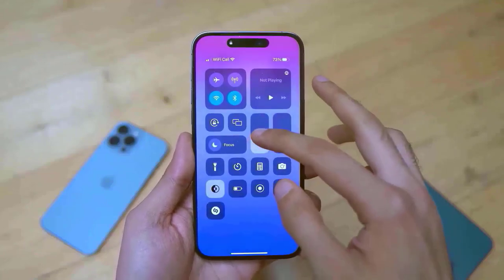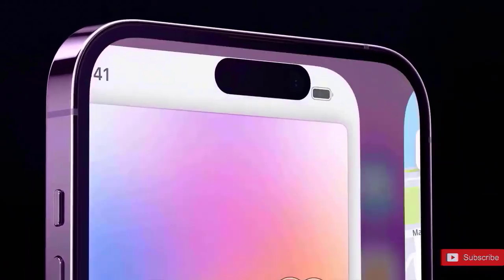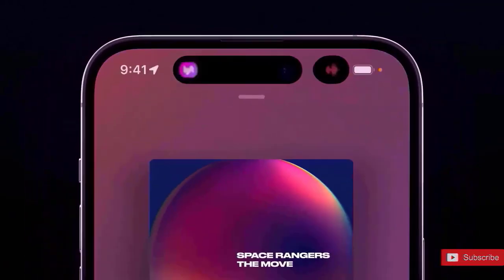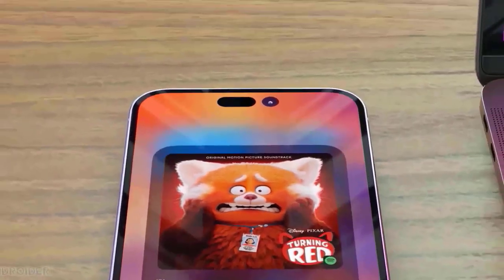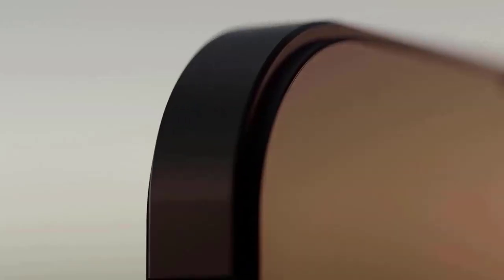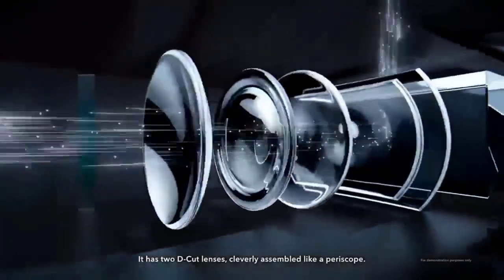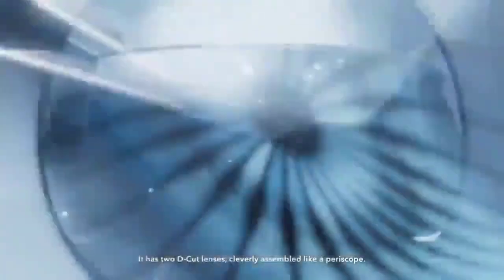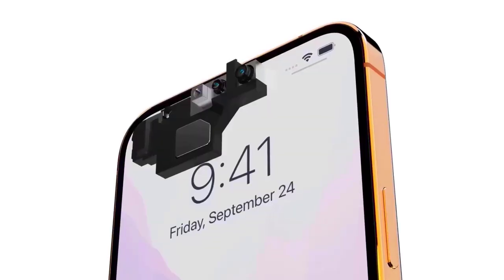iPhone 16 Ultra - This Is Incredible!